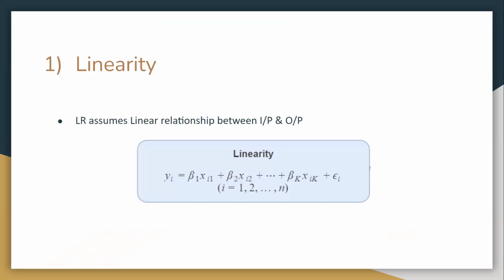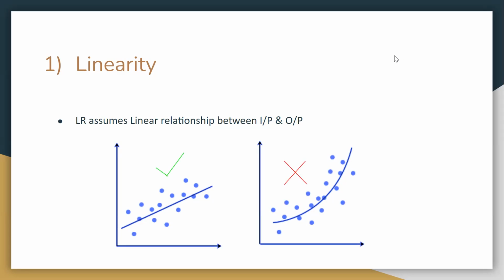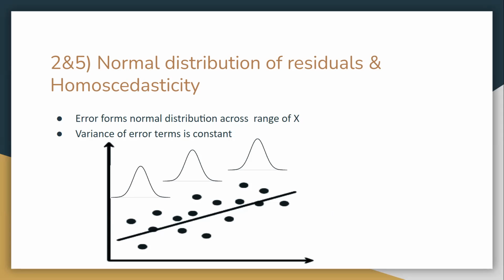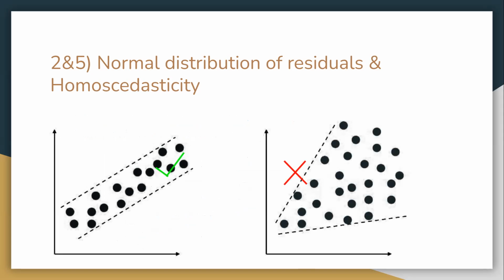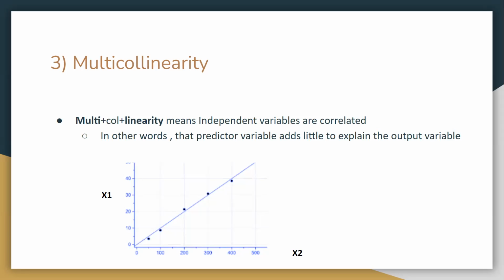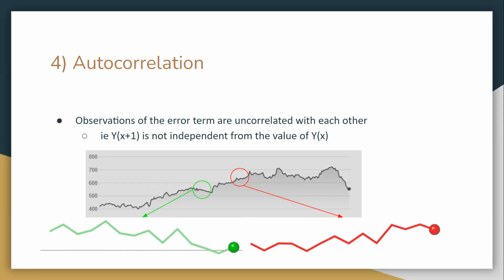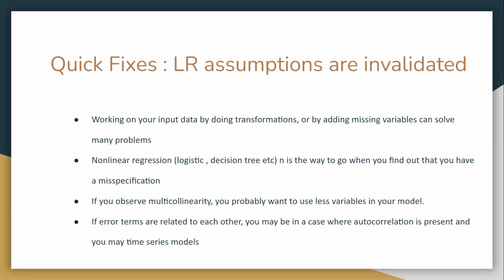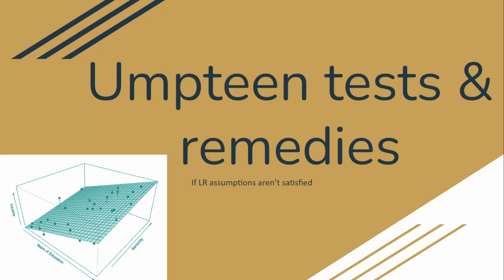Assumptions of linear regression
Assumptions of linear regression, the most fundamental ML regression methods